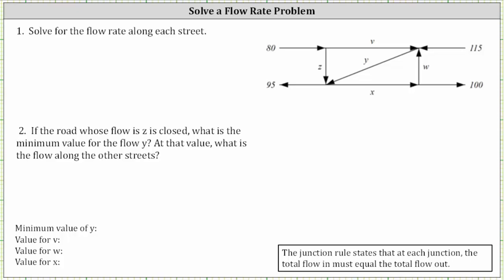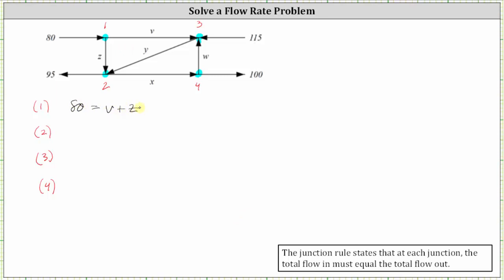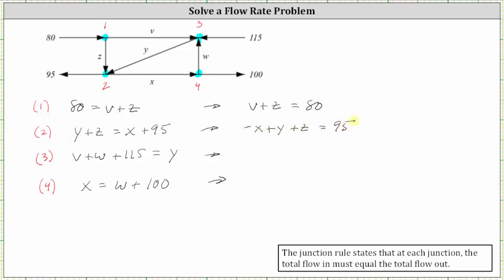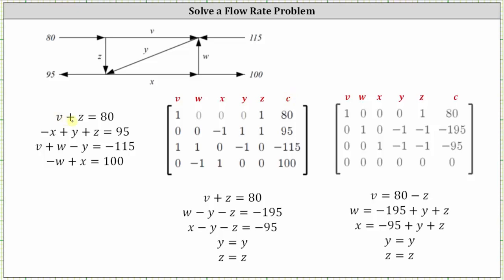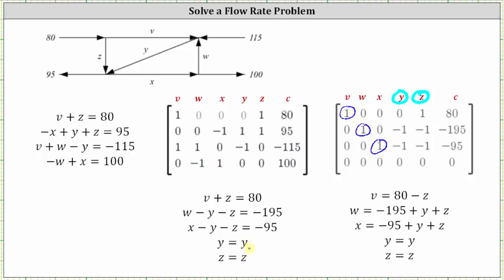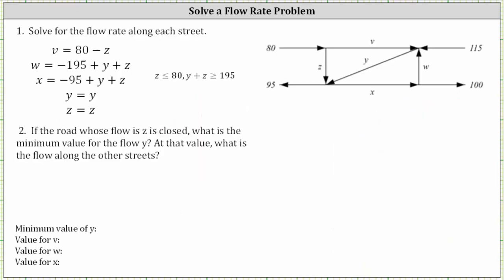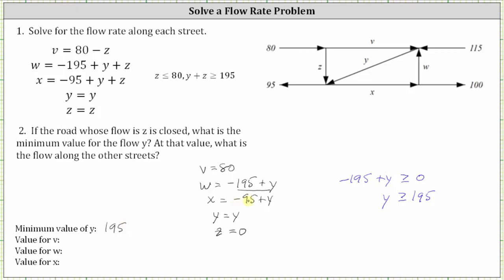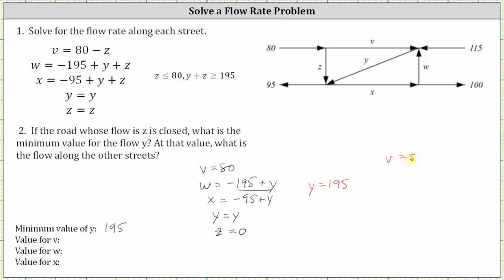Solving a Flow Rate Problem With and Without Conditions (No Roads Closed / 1 Road Closed)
This video provides an example on how to solve a flow rate problem.